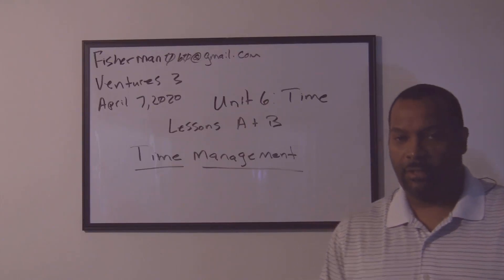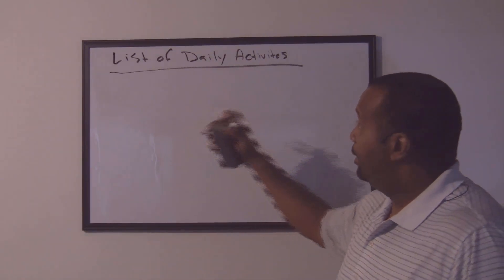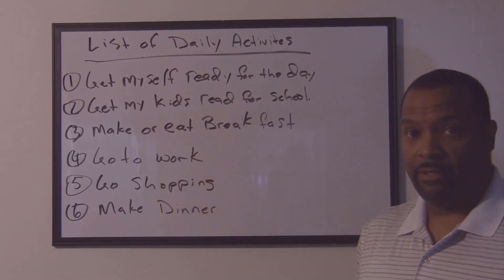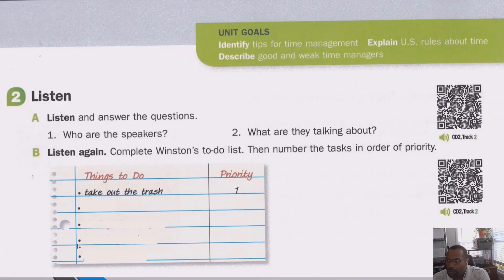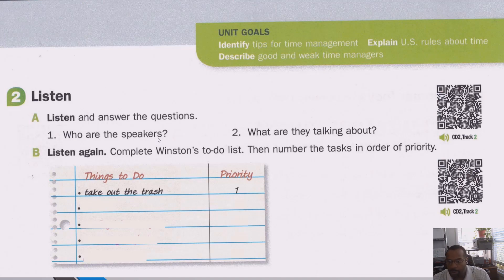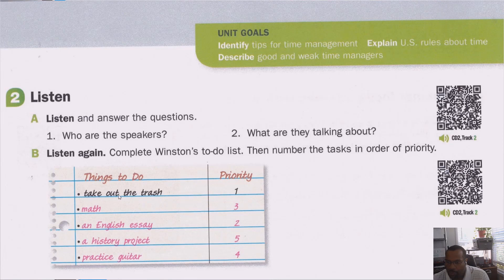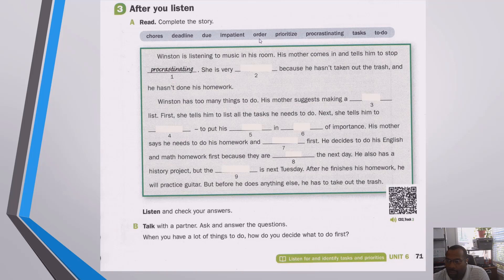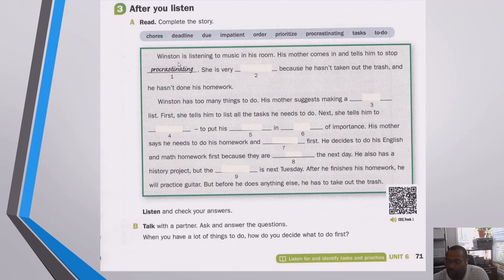Fisher,Eric KCPC OneStop Buford Ventures3 20200407 Part1